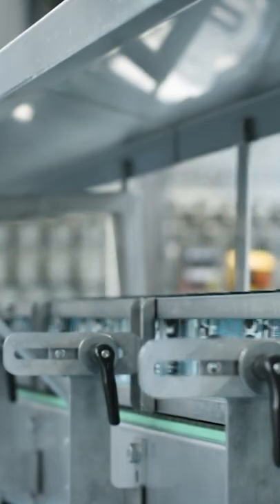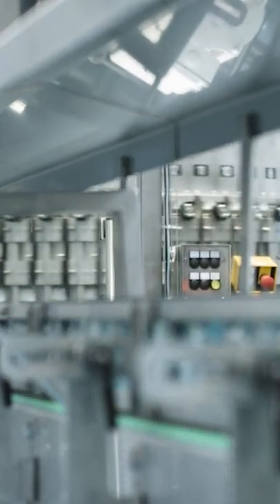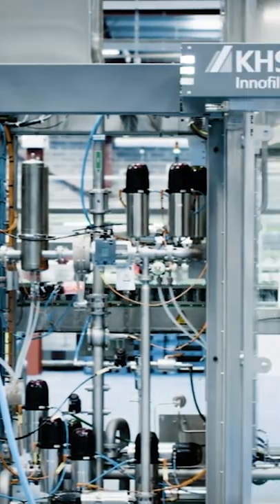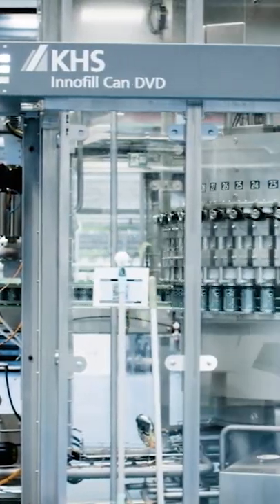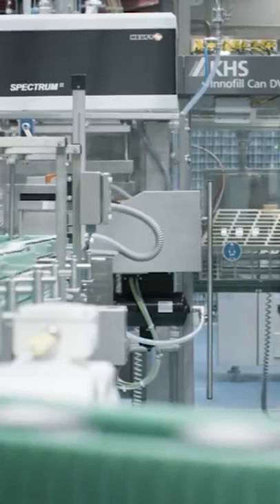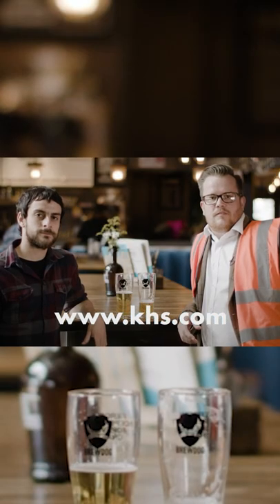KHS & BrewDog – sustainable and efficient filling system for craft beer